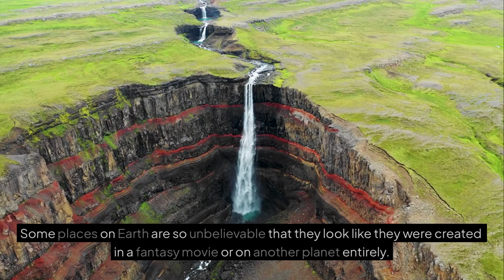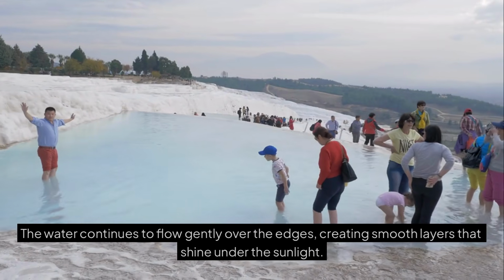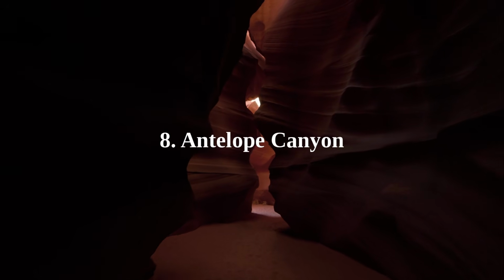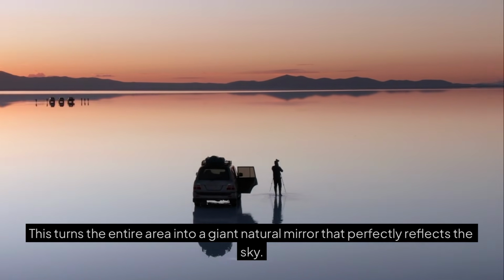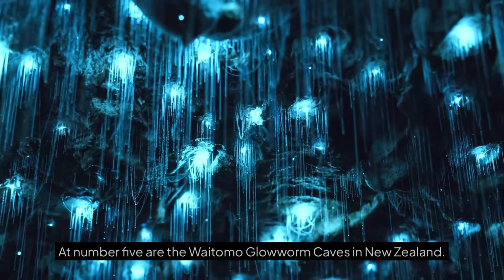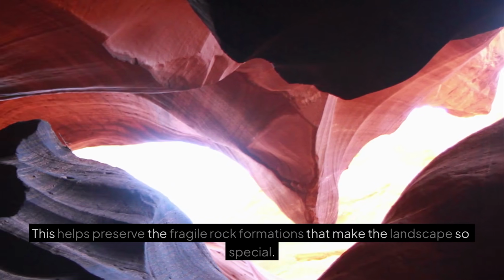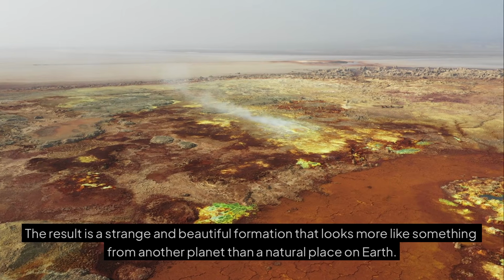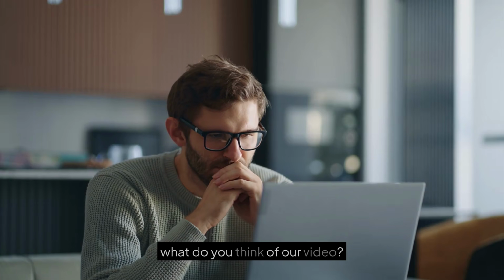10 Incredible Places That Don’t Look Real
Around the world there are stunning locations so surreal they seem like they belong in a dream or a fantasy movie from glowing lakes and rainbow-colored mountains to crystal-clear waters and otherworldly rock formations these incredible places captivate travelers with their impossible beauty, unique colors, and magical landscapes offering experiences that feel almost unreal and leaving unforgettable memories for anyone lucky enough to witness them in person